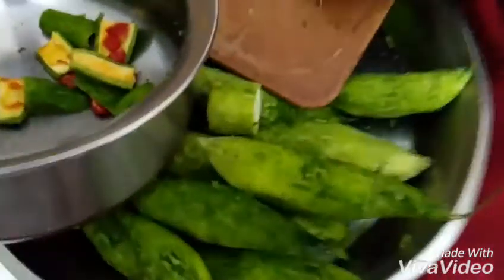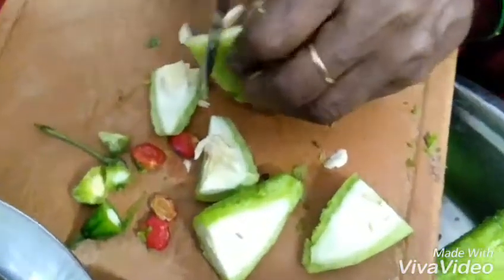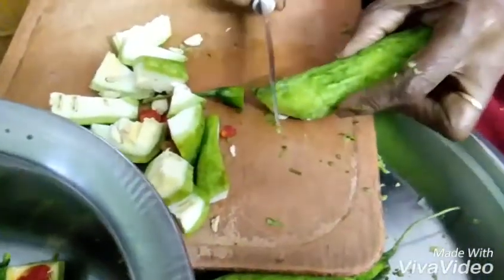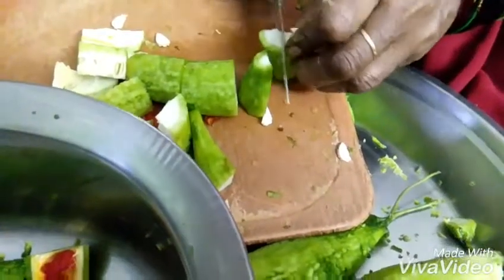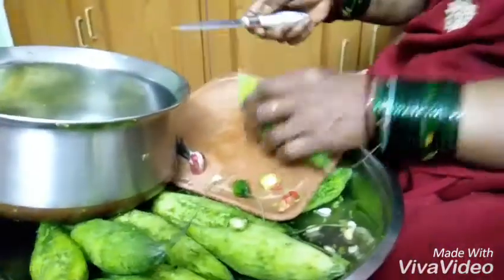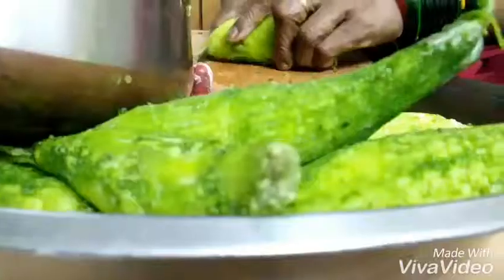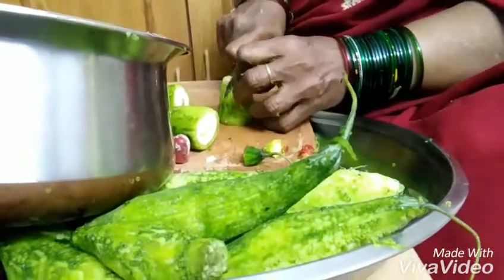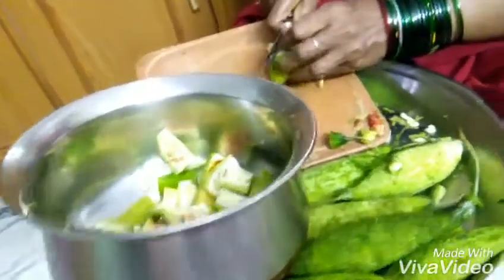How to cut bitterGuard? || Simple n Easy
Hey!!

and what do you want for next video
I promise to make it!!

View guys!!